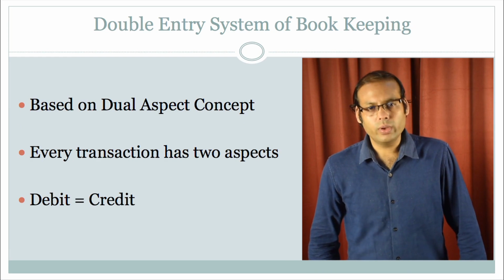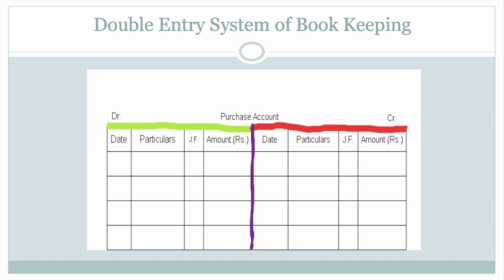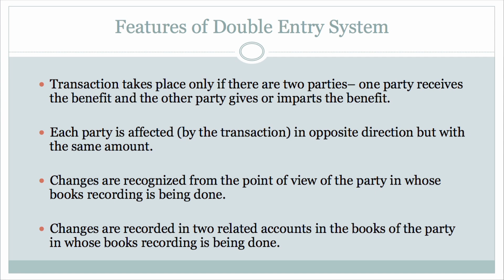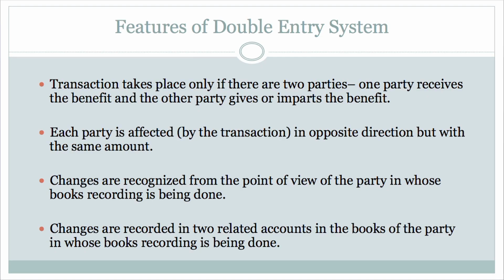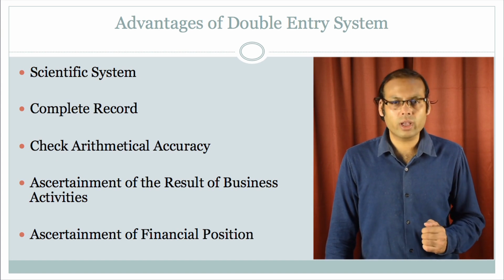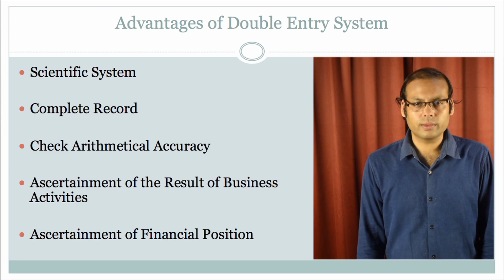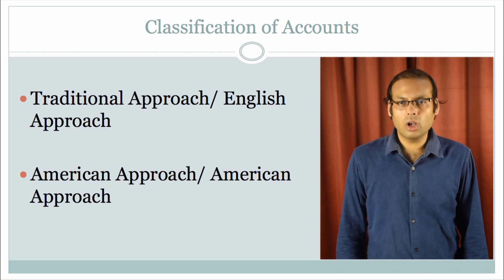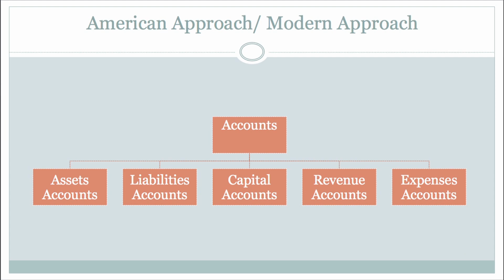Financial Accounting Part 2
Subject: Commerce
Course Name: Financial Accounting
Name of Presenter: Dr. Devajeet Goswami